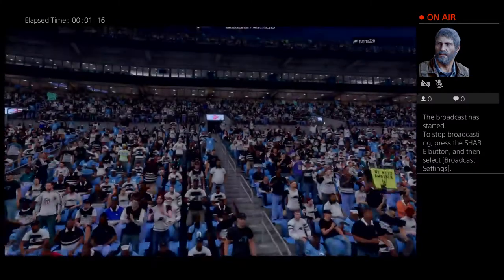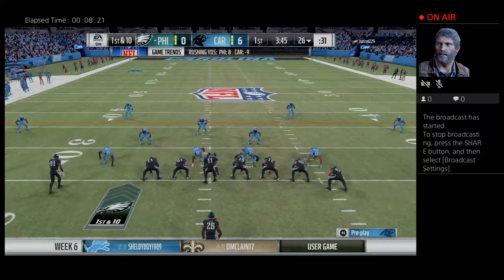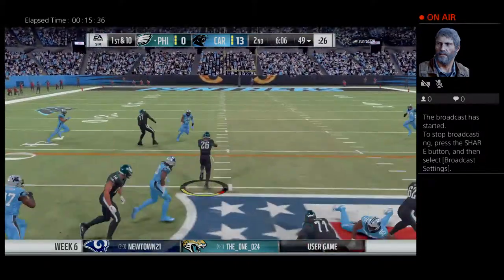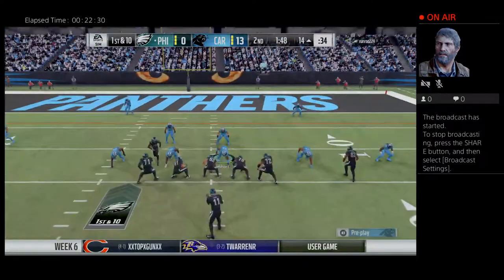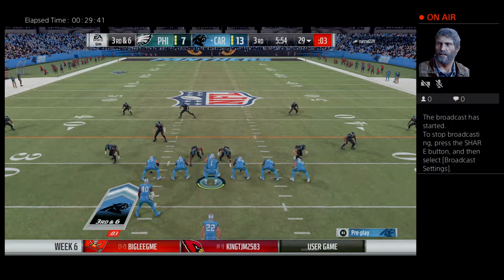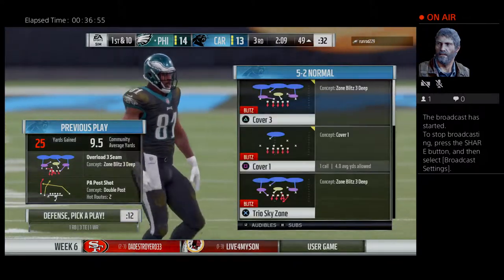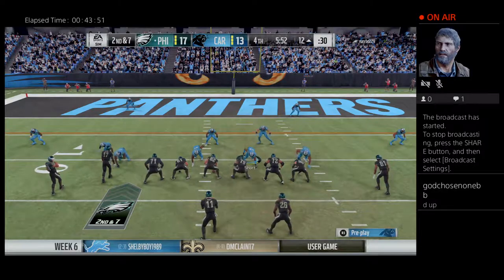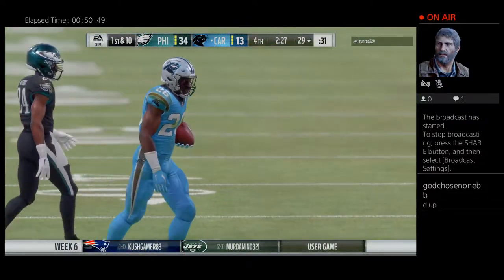ADHolliday2BSF's Live PS4 Broadcast 97 Cam